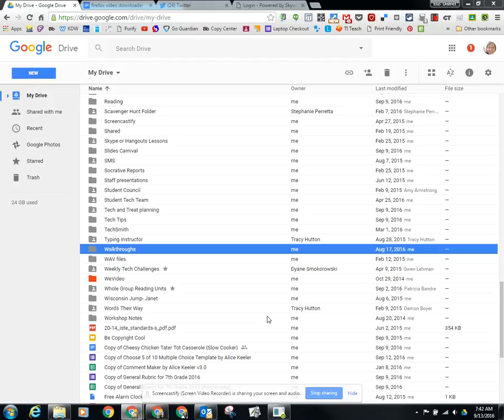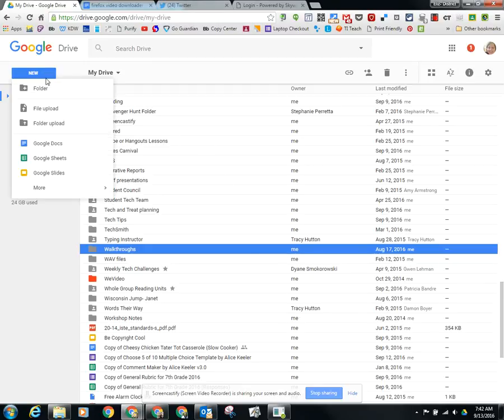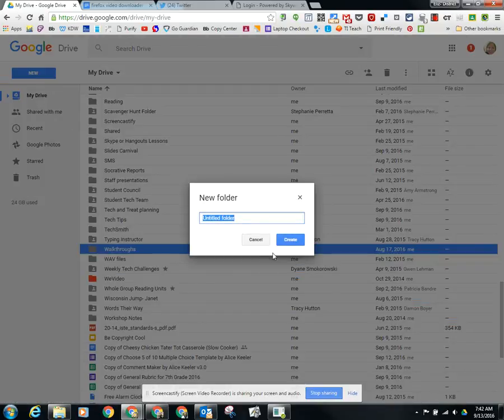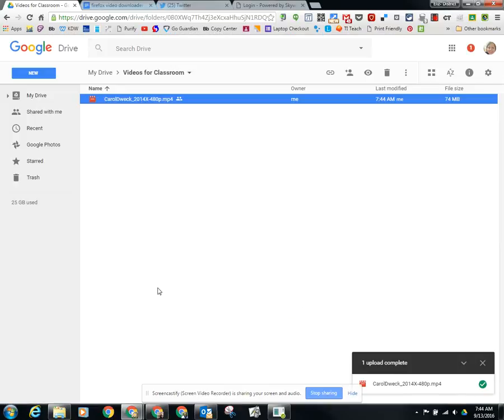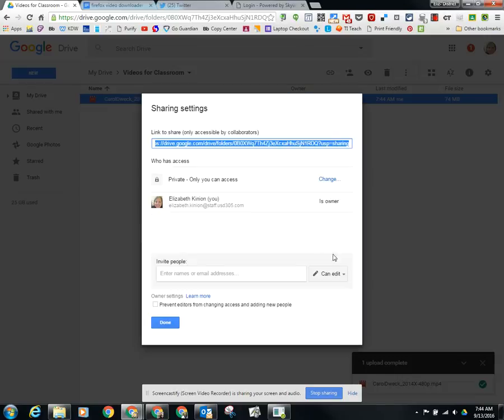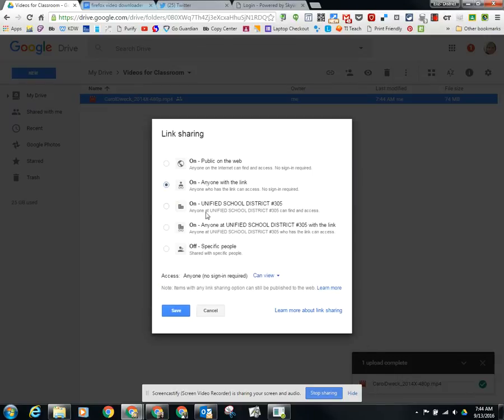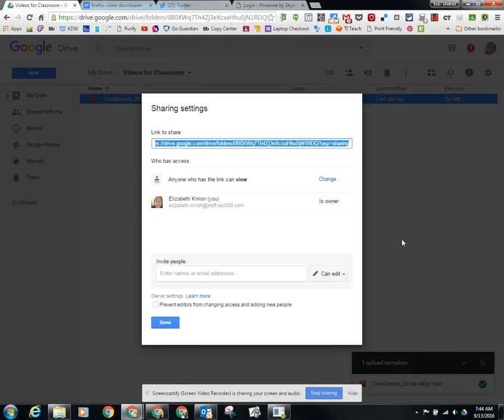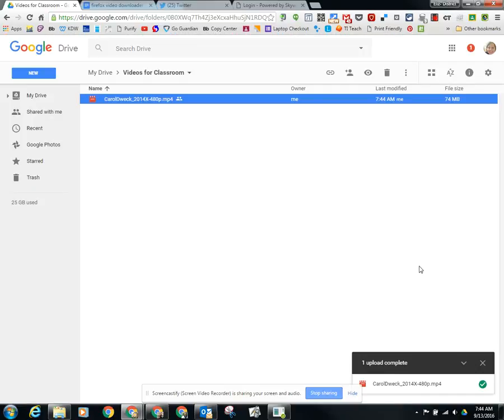Videos to Google Classroom